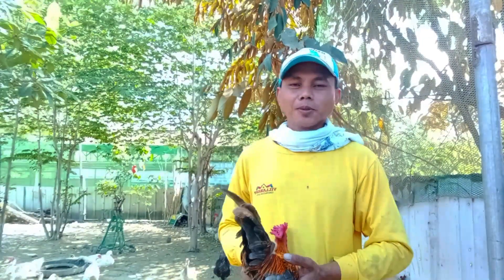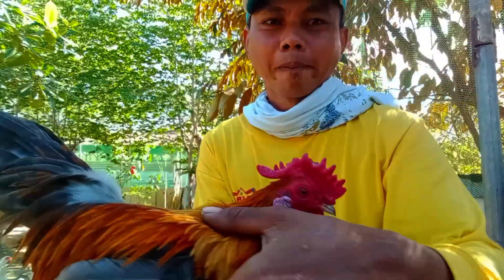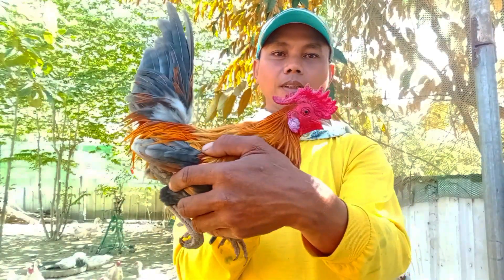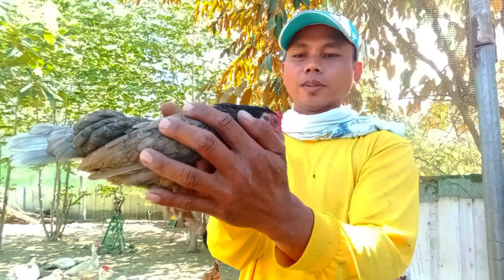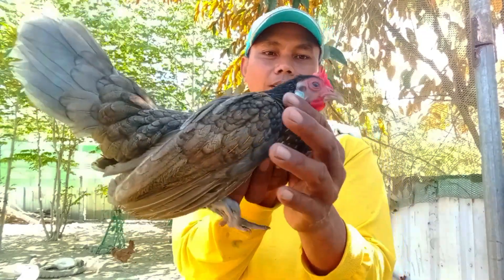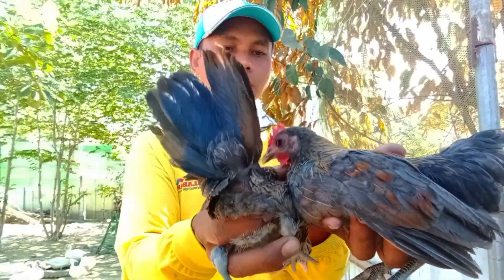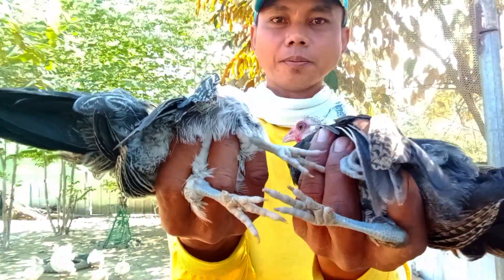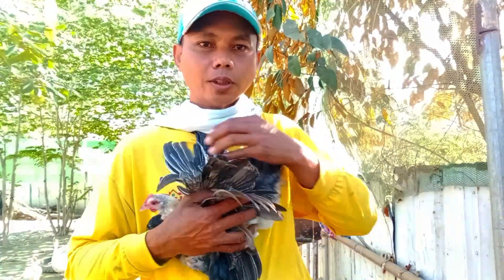ANG GANDANG MANOK TO👍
disclamier:this video is no fight and abuse for the chicken...

bantam chicken,parang colliflower ang palong ang ganda.
ang ganda ng binigay na bantam chicken sa akin.